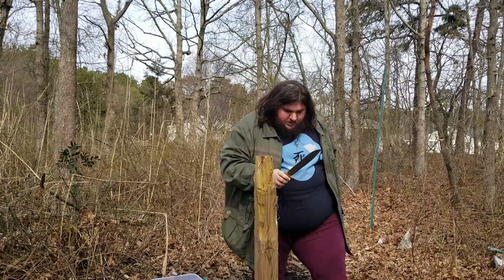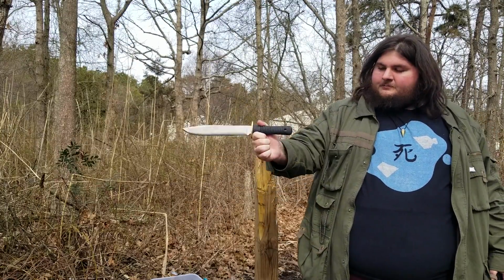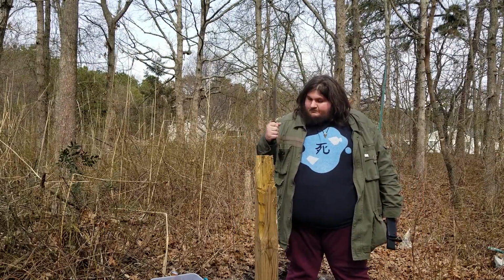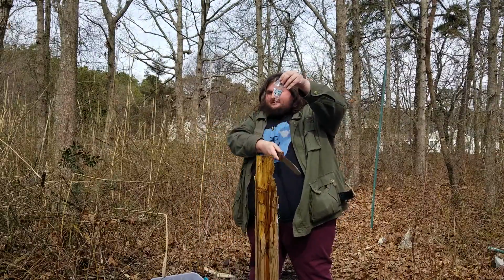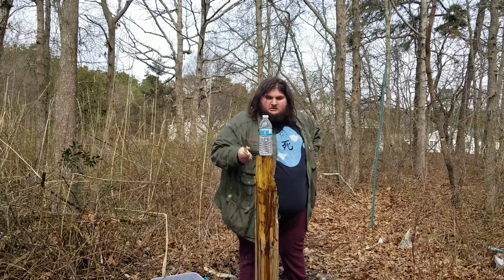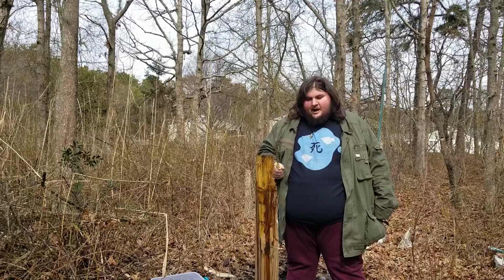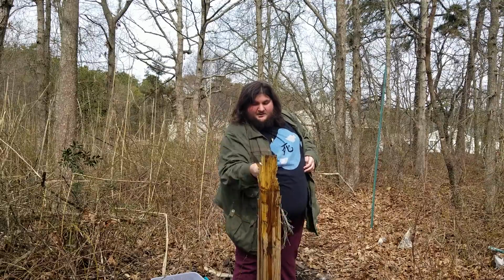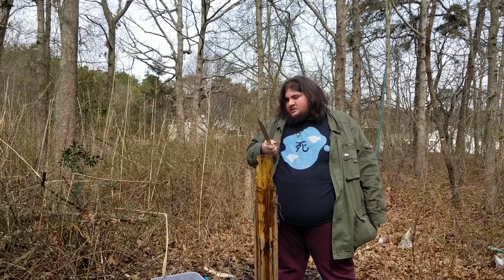Testing the Rigid Bowie Fighting Knife - THANKS, JEFF!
I actually managed to find the knife after looking a bit harder. However, I don't know anything about this website, so buy at your own risk

After doing more research on "U2X Steel," it appears to just be fancy jargon meaning "ordinary stainless steel." That tends to be fine in knives under twelve inches in length, so do what you will with that.

If you enjoy my content and would like to help me keep picking up new weapons to test and otherwise fuck around with on camera, feel free to visit my Patreon

I also have my own website where you can purchase shirts and hoodies that I've designed